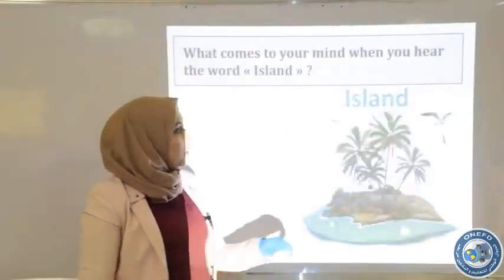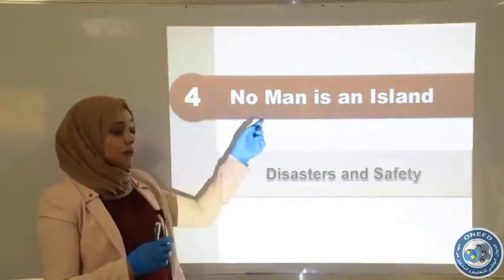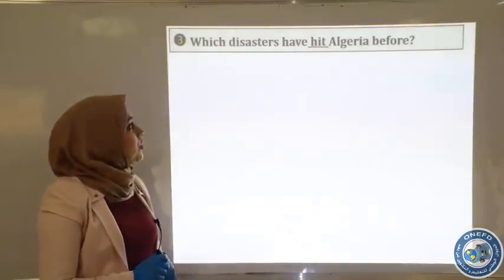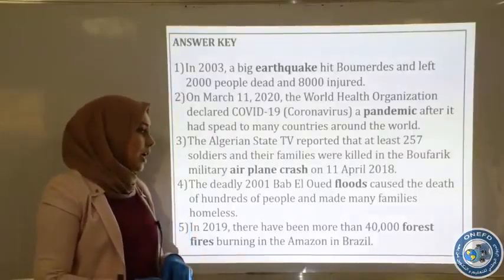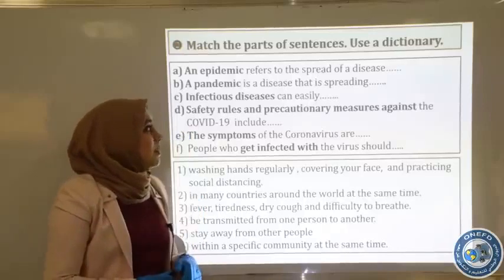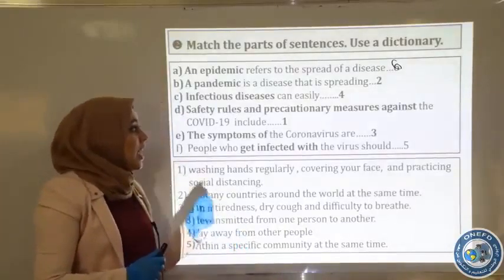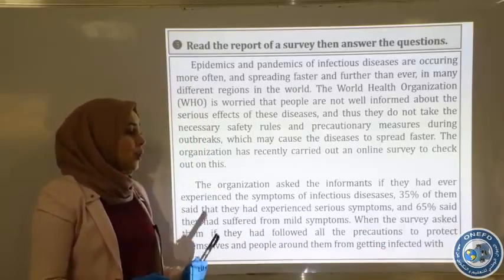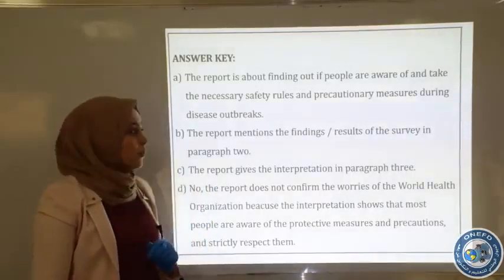الدرس الاول من مادة اللغة الانجليزية سنة ثانية ثانوي شعبة العلوم التجريبية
تقدم القناتنا التعليمية مجموعة متنوعة من الدروس التي برمجتها الوزارة الجزائرية للتربية والتعليم لتلاميذنا الأعزاء وهذا الفيديو مخصص لتلاميذ السنة الثانية ثانوي شعبة العلوم التجريبية يشرح اول درس في مادة اللغة الانجليزية.
نتمنى لكم حسن المشاهدة و بالتوفيق للجميع.